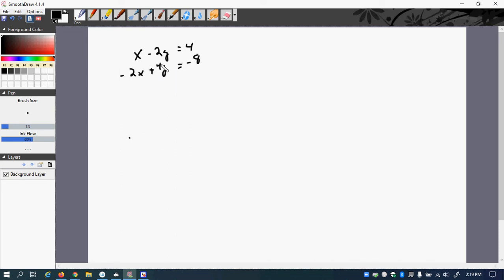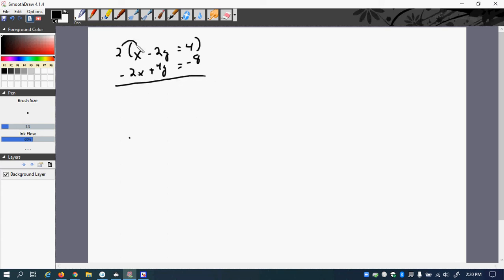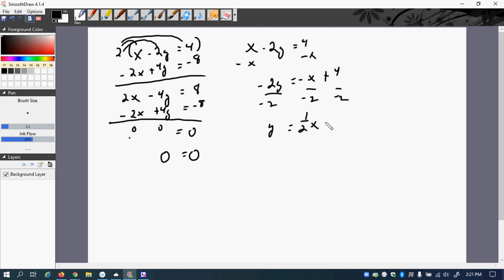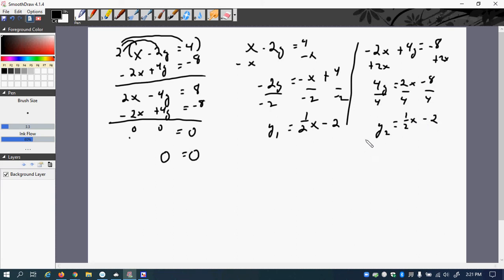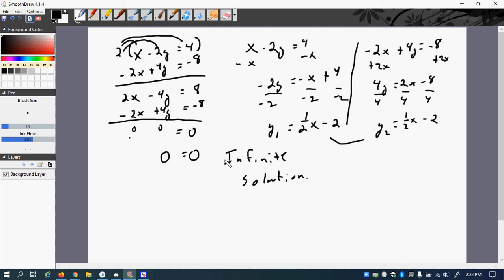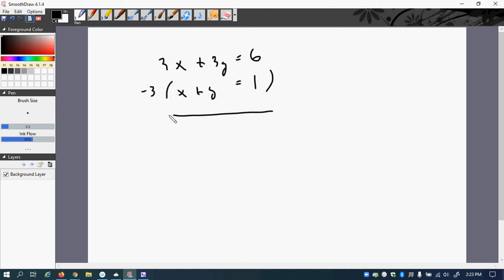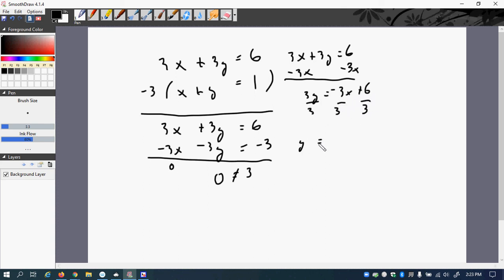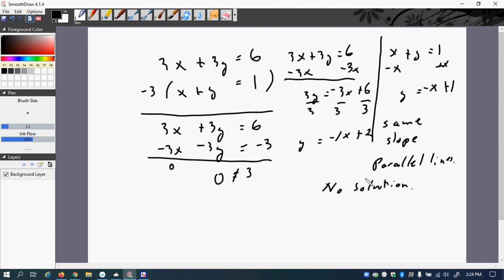4 3 Recognizing Systems with No Solutions or Infinitely Many Solutions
Demonstrating what a No Solution or Infinitely Many Solutions looks like in a system of Linear Equations.